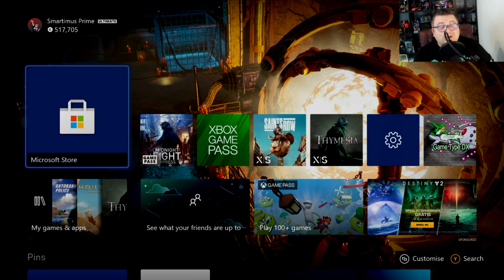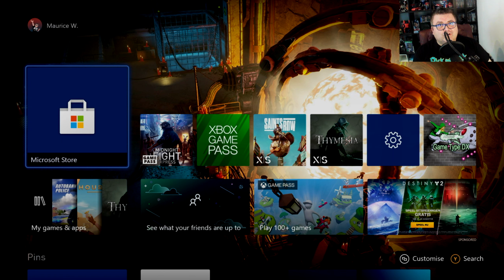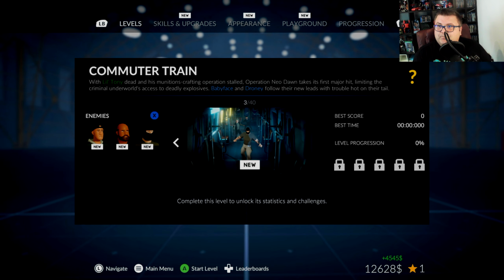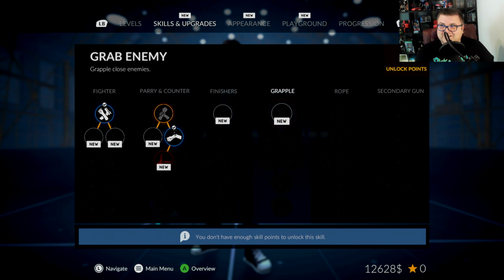Xbox Series S | Midnight Fight Express | Graphics test/First Look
FiFine Microphone